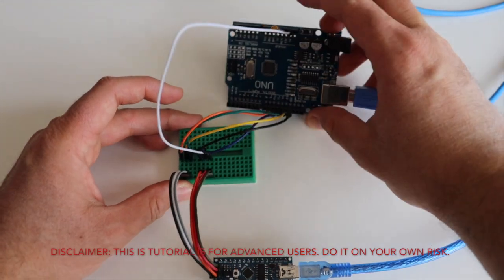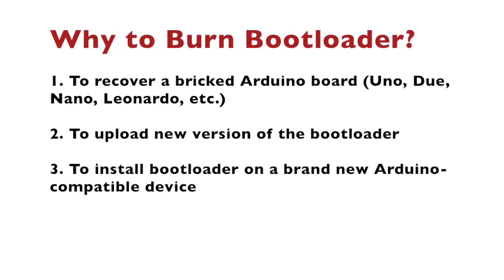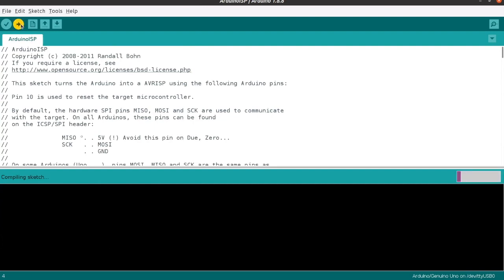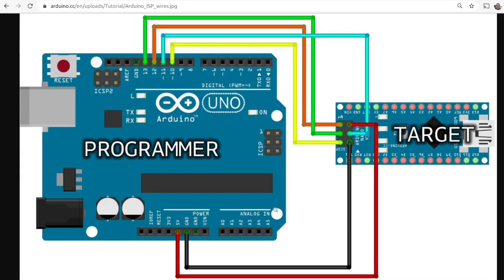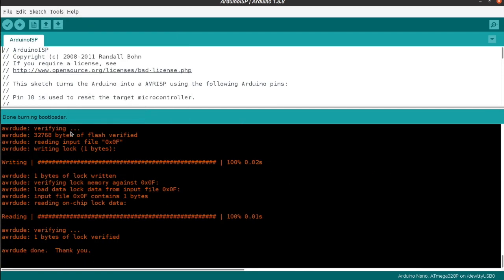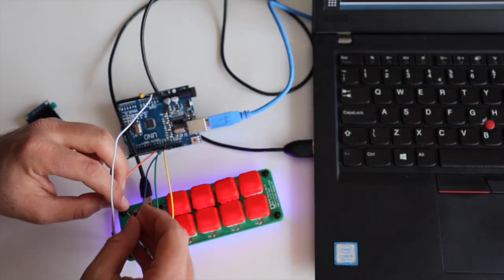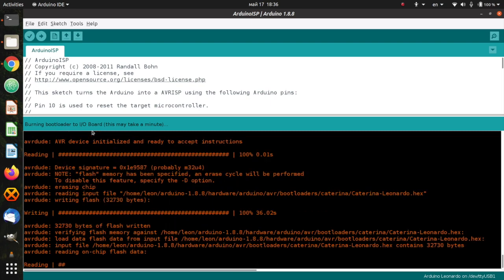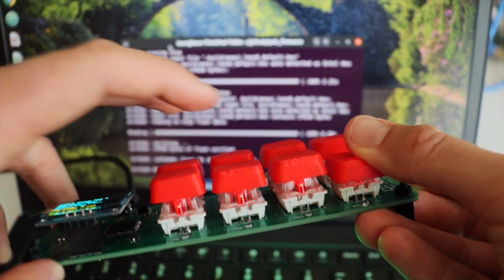Arduino as ISP to Burn Bootloader on AVR Microcontroller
Step by step tutorial how to use Arduino Uno as ISP (In-system programming) to burn bootloader on Arduino Nano (ATmega 328) or Arduino Leonardo (ATmega 32U4). 10uF capacitor, jumper wires, USB cables and Arduino IDE on a personal computer are required. The long leg of the capacitors goes to RESET on Arduino Uno and the short leg to GND. 22uF will also do the job. The ISP requires SPI wiring.

The exact steps:
1. Flash ArduinoISP sketch from Arduino IDE on Arduino Uno. Load the sketch from File - Examples - Arduino IDE.
2. Add 10uF capacitor (22uF may also work) to Arduino Uno. The long leg goes to RESET and the short leg to GND.
3. Connect Arduino Uno (the programmer) to the board with AVR mictrocontroller using the ISP header with SPI interface (MOSI, MISO, SCK), RESET, GND and 5V. The places of the pins may be different depending on the board.
4. In Arduino IDE select an appropriate target board, for examples Arduino Nano or Arduino Leonardo. Click Tools - Burn Bootloader. It is recommended to have enabled verbose output in Arduino IDE preferences before that. Arduino Uno will act as a programmer and burn bootloader to the target board.

Note: On ubuntu 22.04 there is conflict between brltty and ch341-uart converter on Arduino Uno, as a work around to solve it remove brltty:

sudo apt remove brltty

Please note this is an advanced tutorial. Do it on your own risk. You may need to make adjustments if you are using different (but still compatible) hardware.